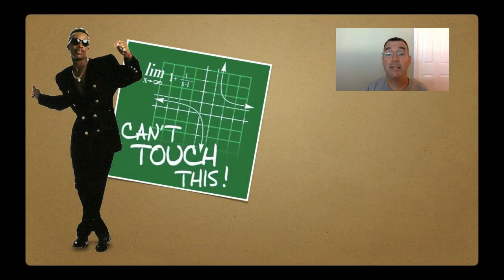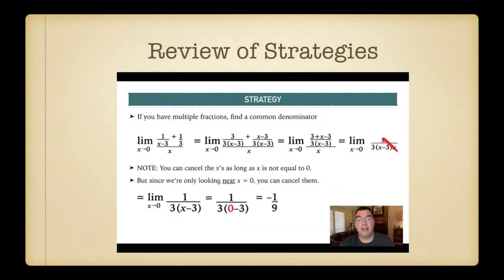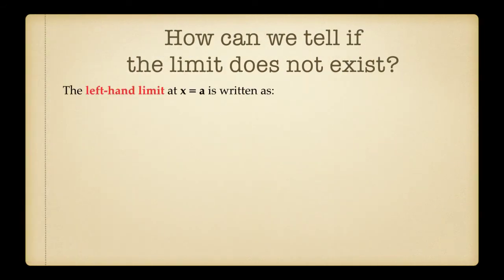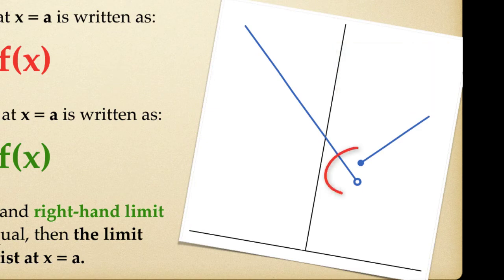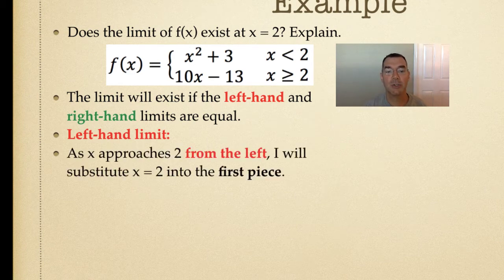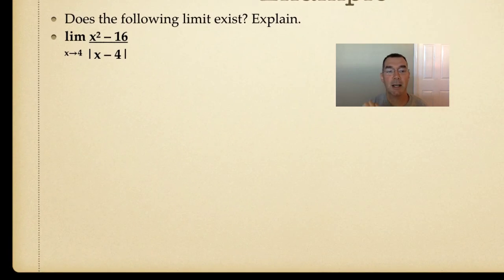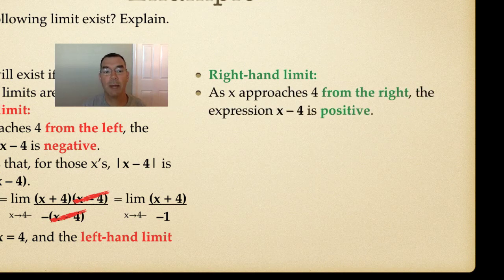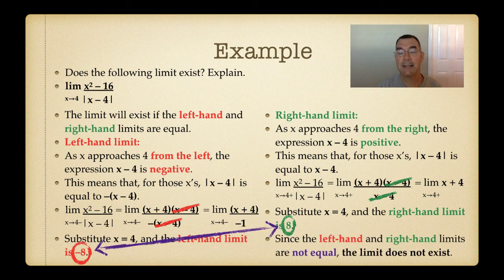Limit of a Function